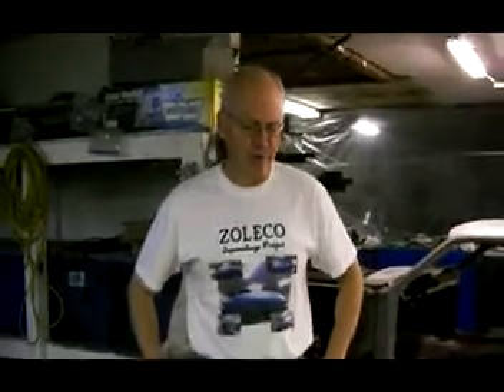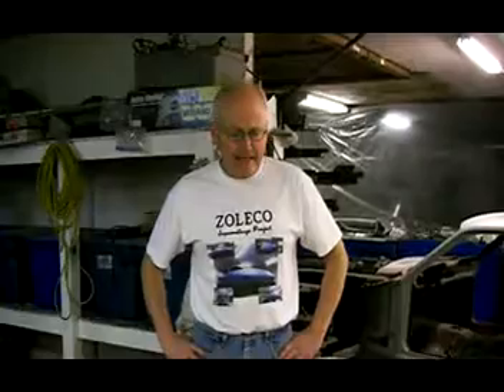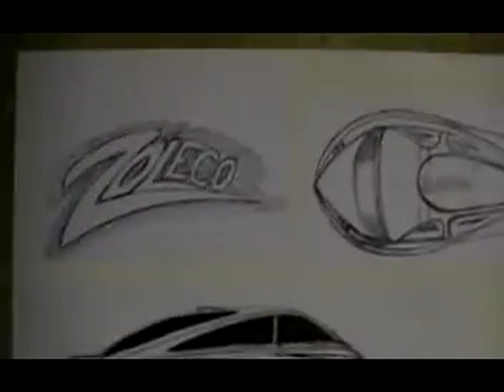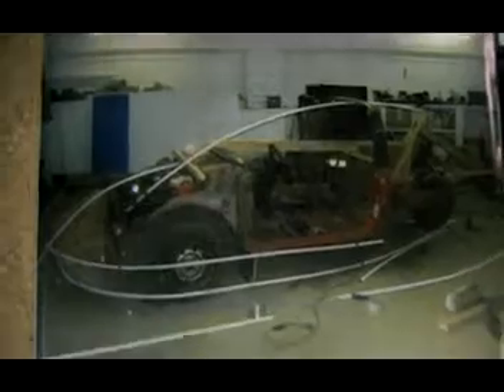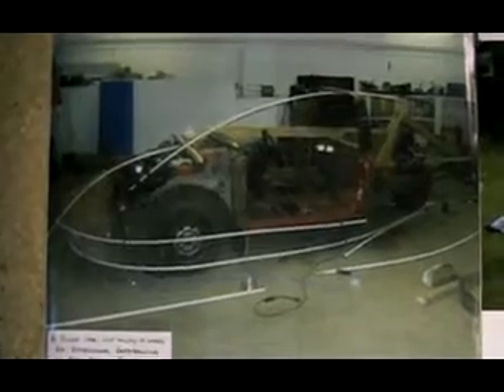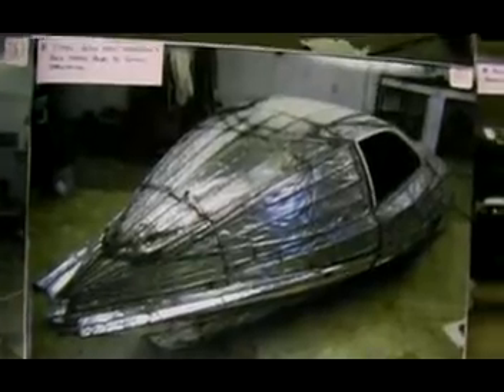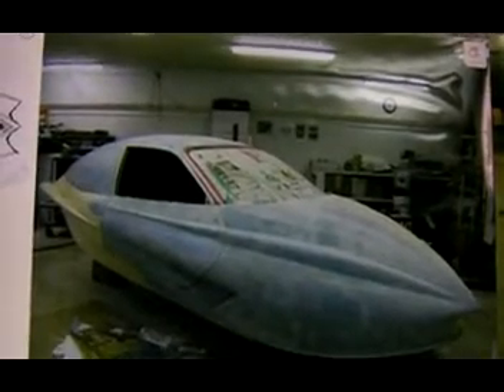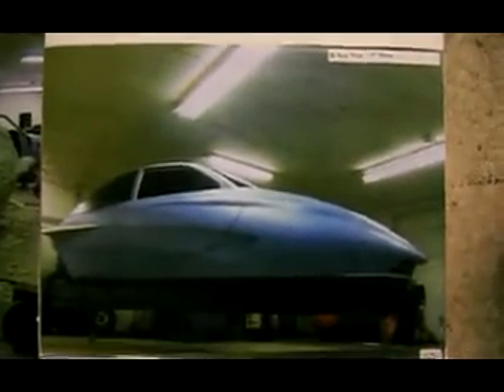Futuristic,high mileage body design concept,Zoleco video 1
Three wheeled, super efficient,high mileage hand built exotic sport coupe.Looking for interested people to aid financially in the development of the first prototype and continued research and development costs.